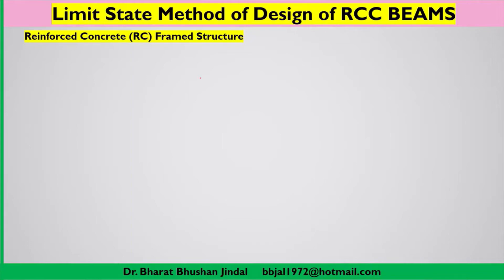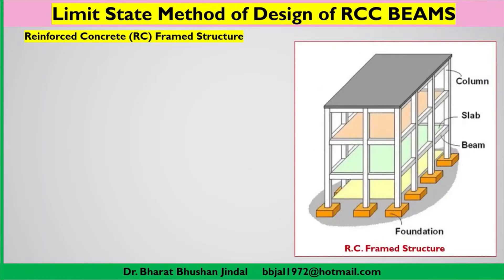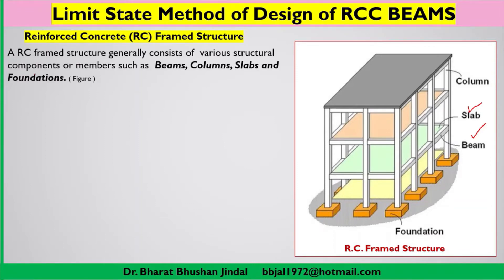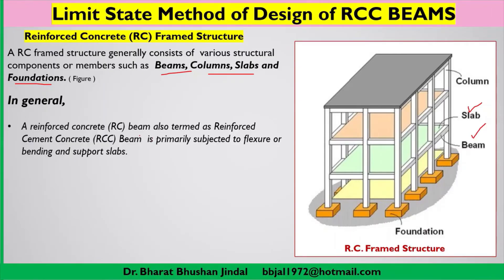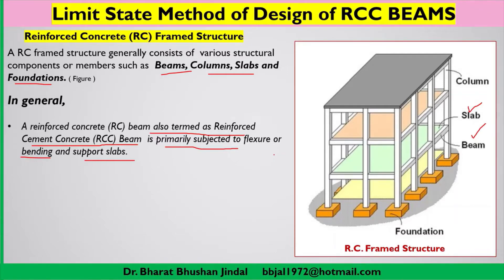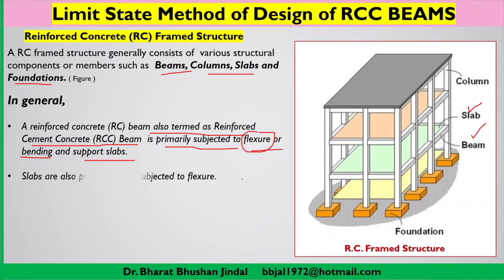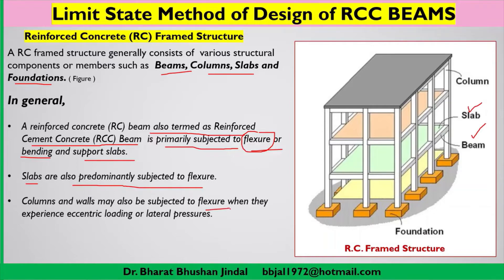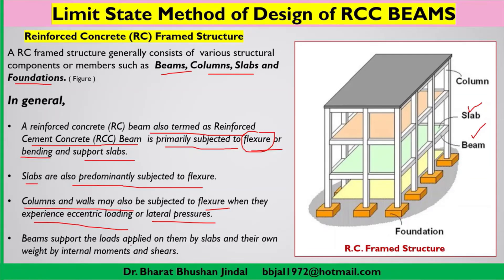Understanding RCC Framed Structure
Duration 8:50 Min
This short-duration lecture discusses basic information about RCC Framed structure. The various components of an RCC Framed structure such as foundation, columns, beams, and slabs are illustrated. The terms structural analysis and structural design are also defined and illustrated.